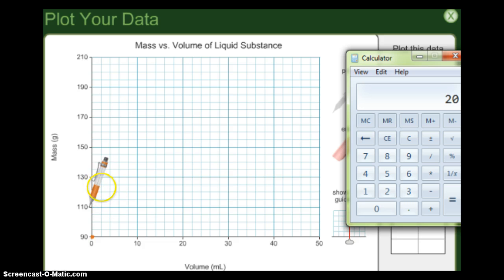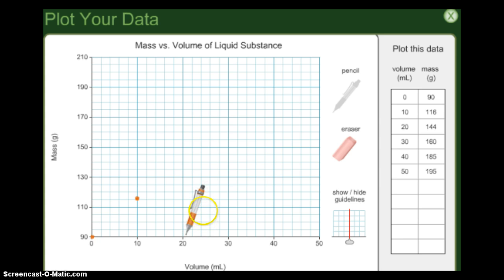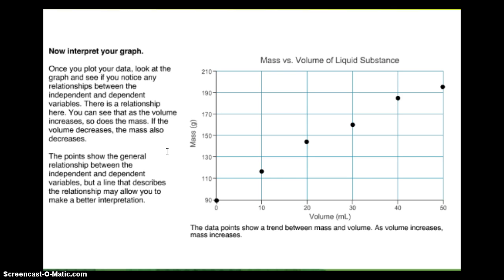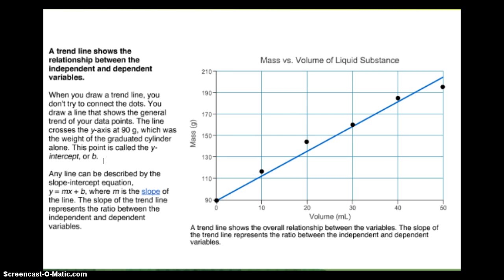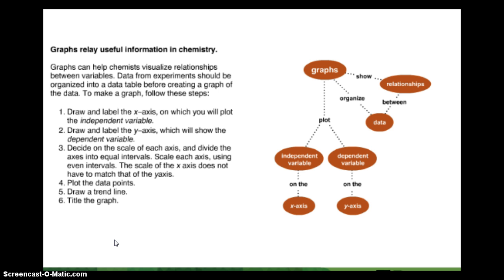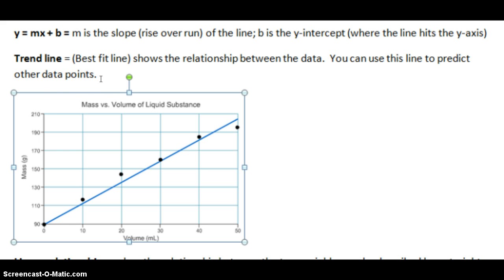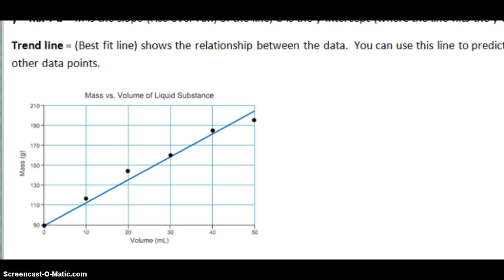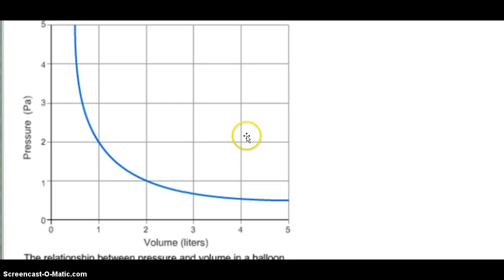Mrs. KJ Explains: S1; 1.19 Part 2